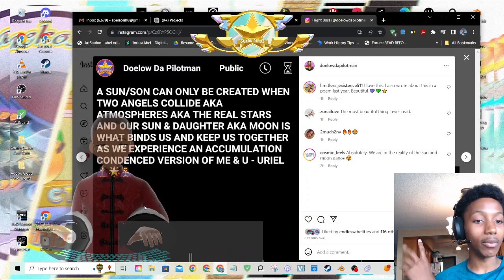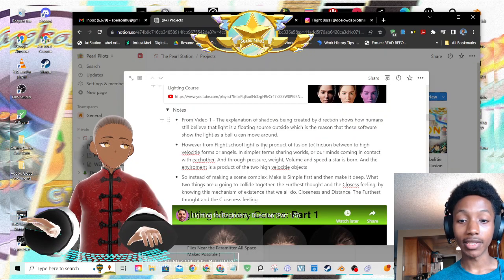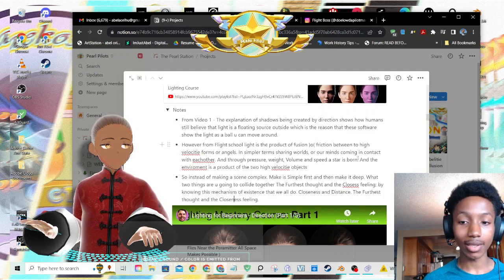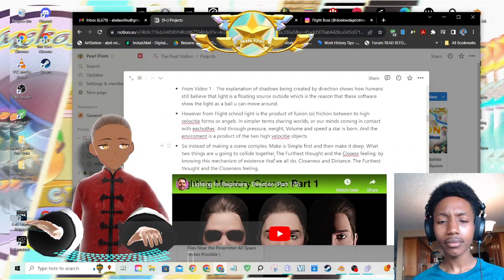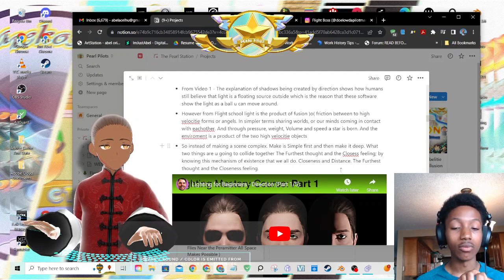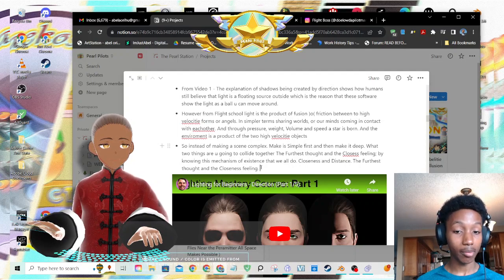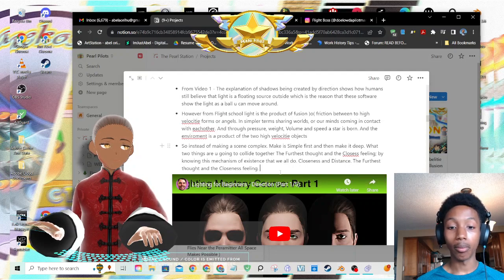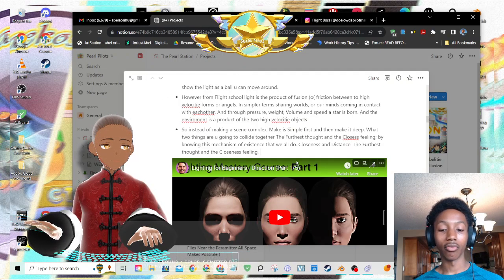Journal #1 Light Shadows N Environments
- From Video 1 - The explanation of shadows being created by direction shows how humans still believe that light is a floating source outside which is the reason that these software show the light as a ball u can move around.

- However from Flight school light is the product of fusion )o( friction between to high velocitie forms or angels. In simpler terms sharing worlds, or our minds coming in contact with eachother. And through pressure, weight, Volume and speed a star is born. And the enviroment is a product of the two high velocitie objects

- So instead of making a scene complex. Make is Simple first and then make it deep. What two things are u going to collide together The Furthest thought and the Closess feeling; by knowing this mechanism of existence that we all do. Closeness and Distance. The Furthest thought and the Closeness feeling.